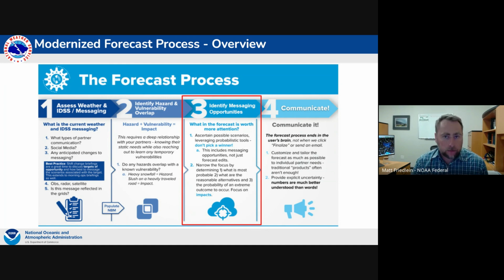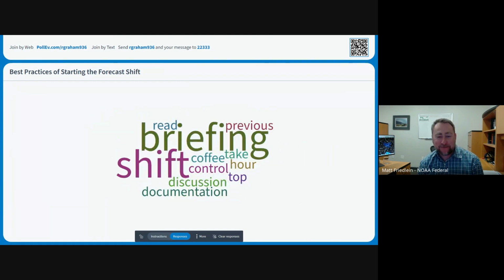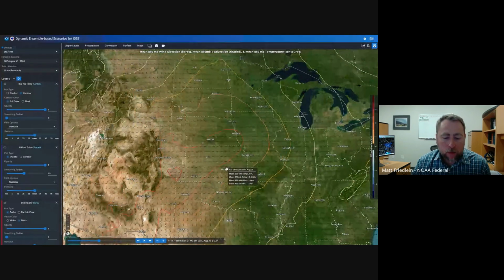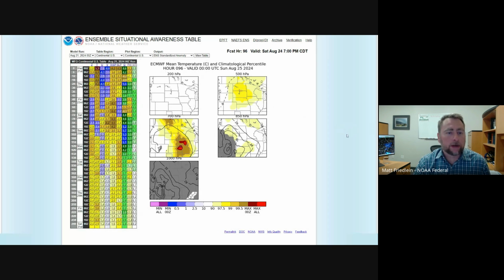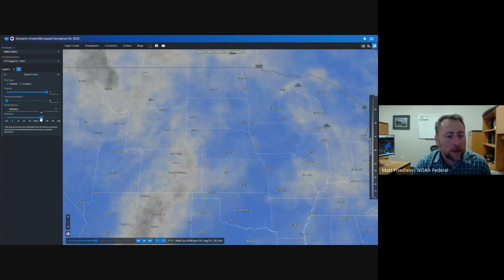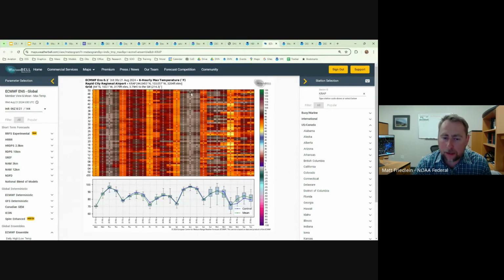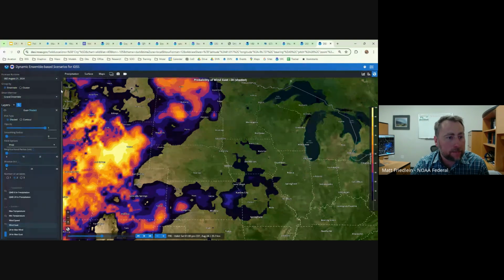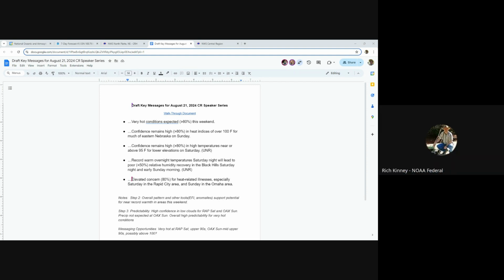MFP Live Weather Discussion - Aug 21, 2024 Innovation Spotlight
The August 21, 2024 presentation by the Modernized Forecast Process (MFP) working group will lead a live weather discussion with a focus on key messages.